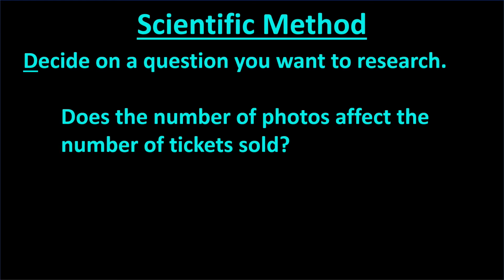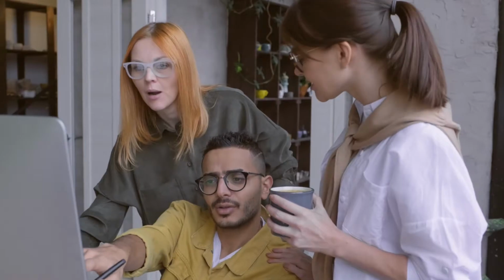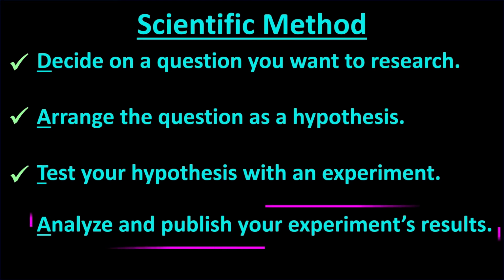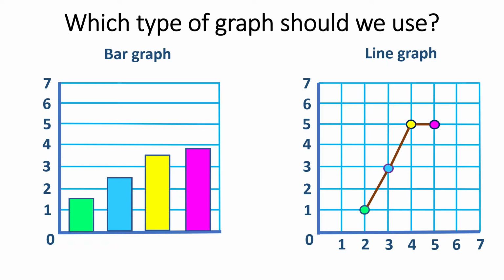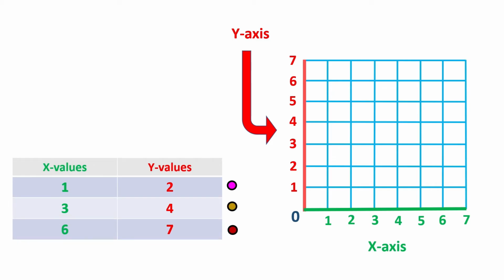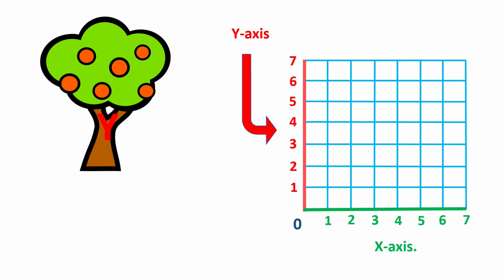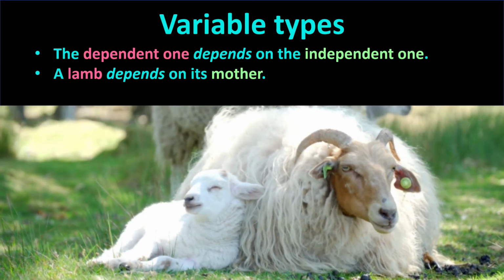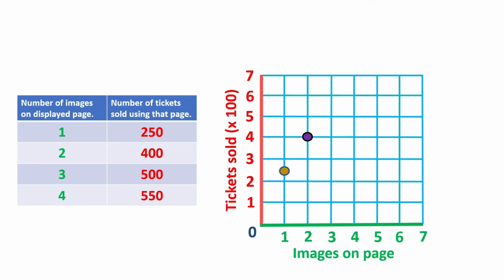Intro to the Scientific Method, Part 3. For Middle School students and beyond. NGSS noted.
This video is the 3rd in a mini-series to introduce the scientific method to Middle School students or those who are older.

The emphasis is on how to graph the results based on the variable types. Although we use a scientific example in the 4th part of this mini-series, in this 3rd part (and the 2nd) we use a business example for the experiment so the content is more relatable.

You can download the free Science Video Worksheet that we made for this video at the following

If you missed a question on the Science Video Worksheet, you can click on the following timestamps to find the answer for that question.

- timestamps -
00:00 - Start
01:46 - Question 1
02:22 - Question 2
03:37 - Question 3
04:15 - Question 4
06:07 - Question 5
06:09 - Question 6
07:02 - Question 7
08:51 - Question 8
09:23 - Learning Resources

For this video's content, we have noted Next Generation Science Standards (NGSS).

For educators:
- For background on why students may benefit from completing the science video worksheets at home the evening before you teach the class, please see this 3-minute video

Best wishes,
The staff at Test Prep LLC